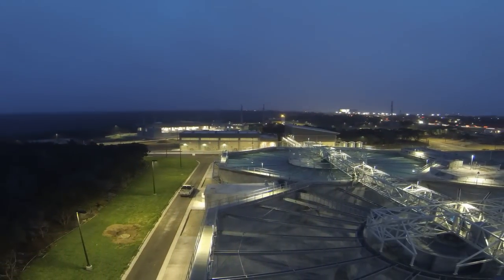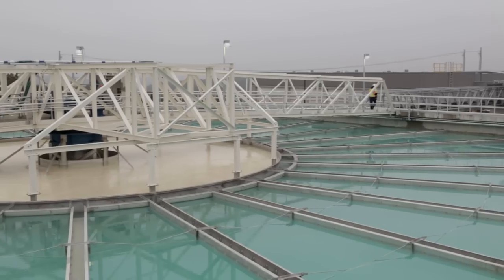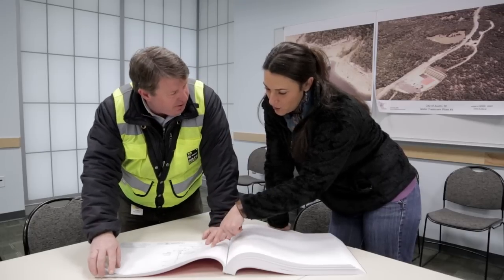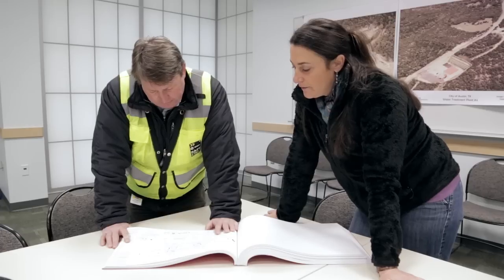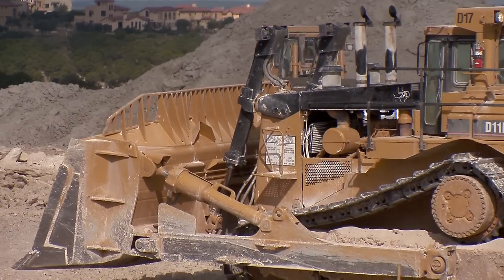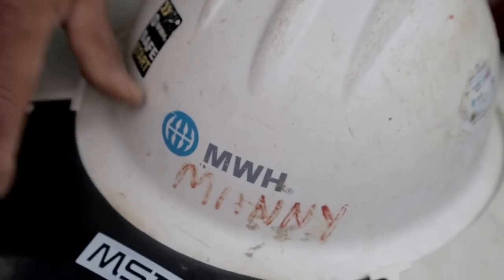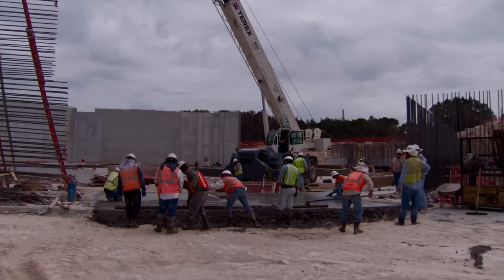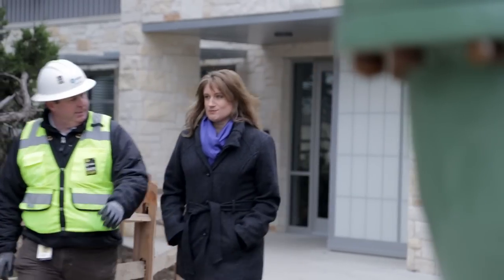MWH Helps Austin, Texas Turn on the Tap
MWH Global took on a Texas-sized challenge to help build the City’s newest water treatment plant.

The city of Austin currently has two water treatment plans in operation. Both have exceed their design life - one was built in the 1950s and one in the 1960s. Having a third water treatment plant allows the city to both grow and plan shutdowns more efficiently without disturbing customers.

Water Treatment Plant No. 4 in Austin, Texas, was built on a 90-acre site in Travis County. The water comes from Lake Travis through the plant and goes through processes like clarification and purification and storage.

The site can currently treat up to 50 million gallons of water per day, and as growth continues in the area, that capacity can grow to 300 million gallons of water per day. In addition, the environmental aspects of the project can help everyone be very proud, including LEED Silver certification on the outlying buildings.

MWH Global employs approximately 7,000 experts including engineers, consultants and construction professionals globally. As specialists in water and natural resources, MWH employees use innovative ideas and technology to solve complex infrastructure and environmental challenges.